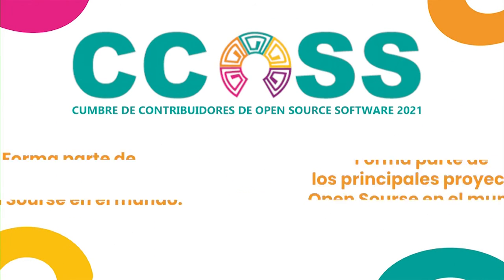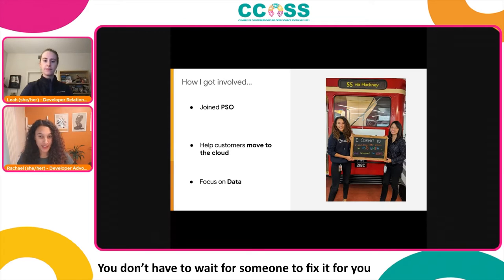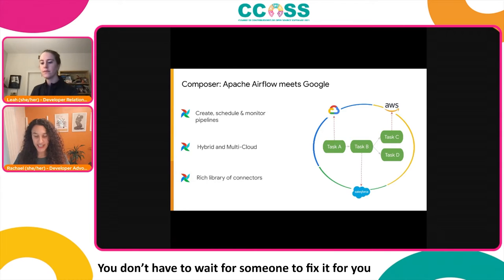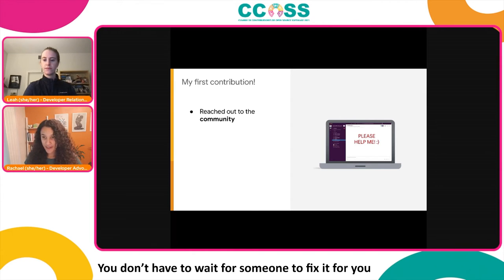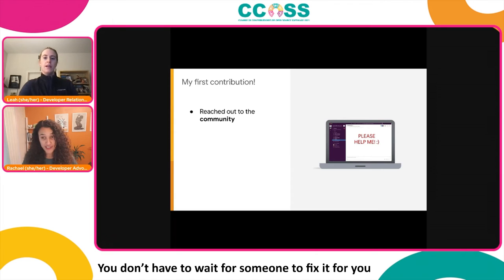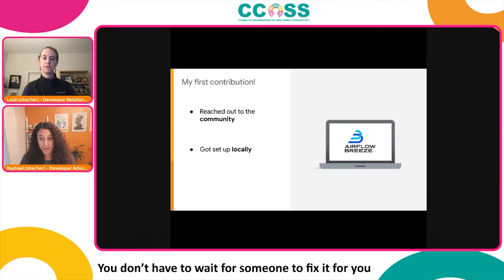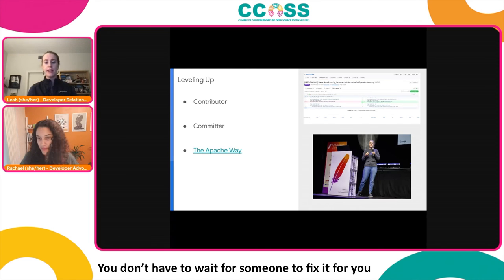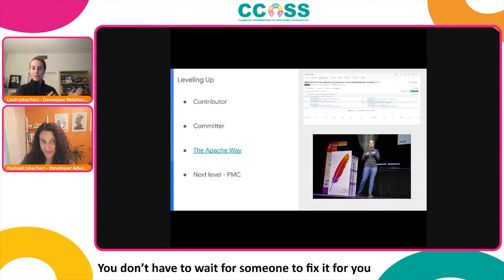CCOSS 10.21 - You don’t have to wait for someone to fix it for you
Rachael, a new Airflow contributor, and Leah, an experienced Airflow contributor, share the story of Rachael’s first contribution, highlighting the importance of contributions from new users and the positive impact that non-code contributions have in an open source community.